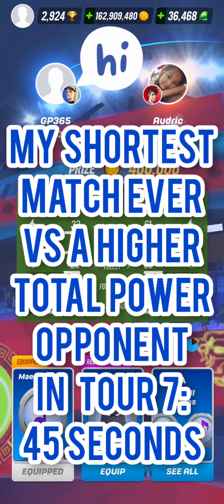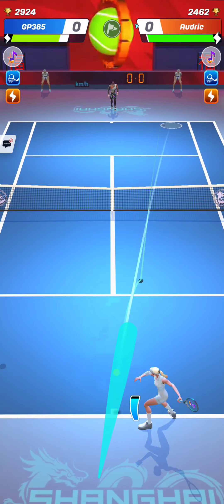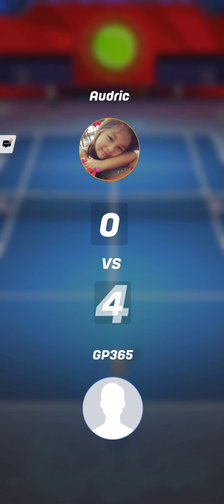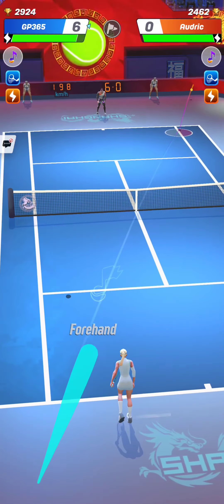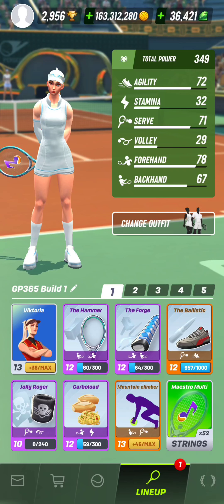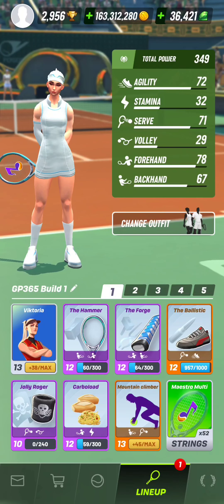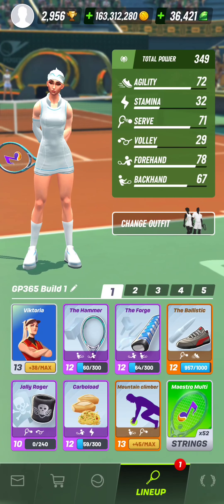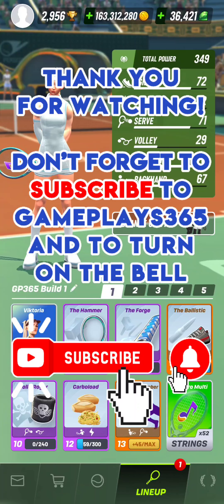Tennis Clash My Shortest Match vs a Higher Total Power Opponent in T7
Let me show you my shortest match ever played versus an opponent having higher total power in the tour 7 of Tennis Clash, a sports game published by WildLife Studios.

My opponent had a total power of 354 with his Kaito. My Viktoria had a total power of 349.

The minimum number of strokes in any Tennis Clash match is 10. There were 22 strokes in the match of this video. That makes an average duration of roughly 2 seconds per stroke, and 6.42 seconds per point played.